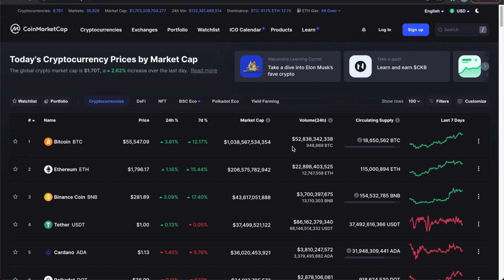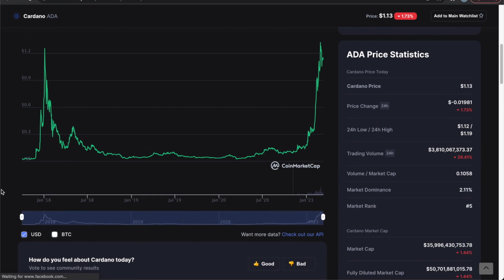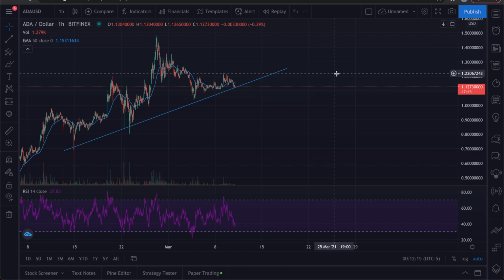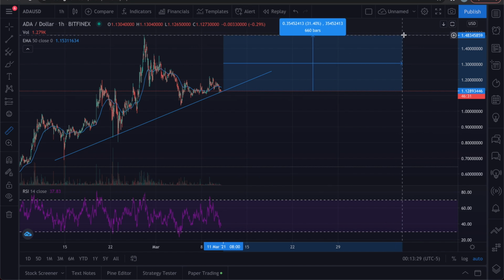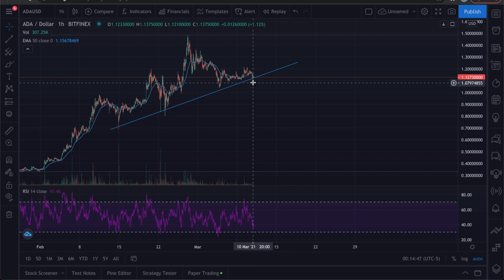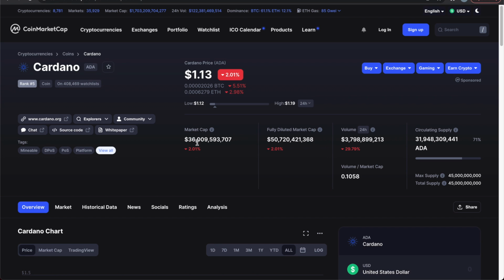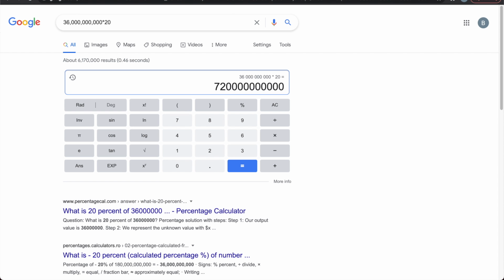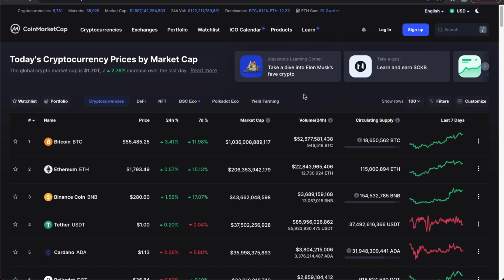Cardano ADA Price Prediction, Analysis & Update - Will Cardano Price Reach $20?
Cardano ADA Price Prediction, Analysis & Update. Will Cardano ADA Cryptocurrency price reach $20? What are your thoughts on Cardano ADA?